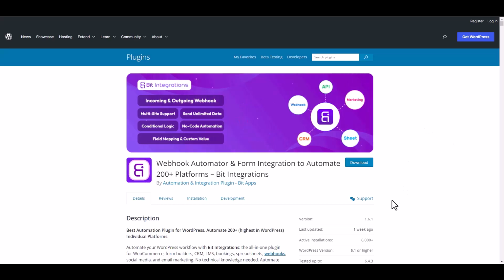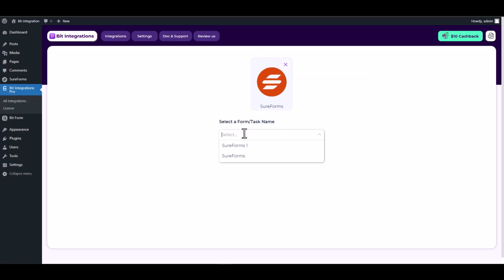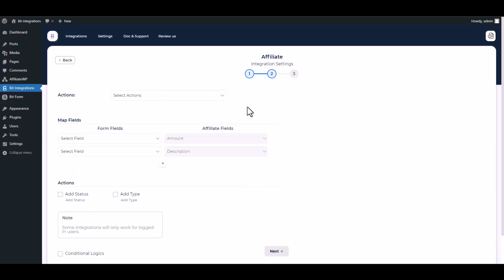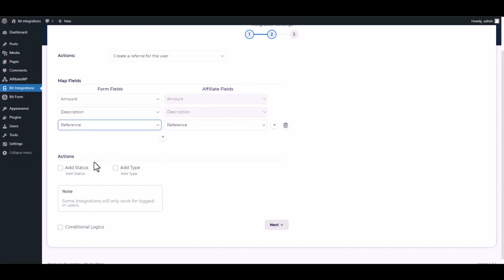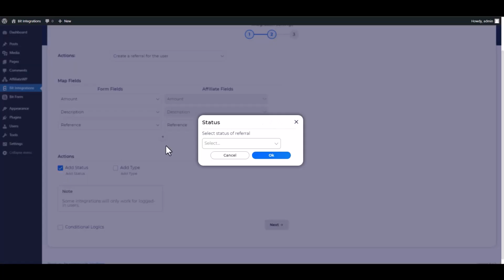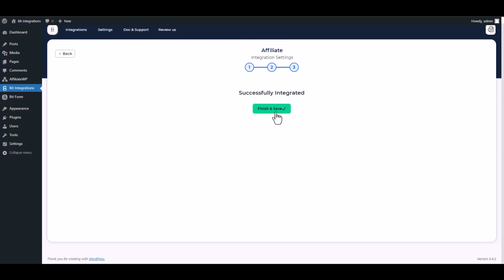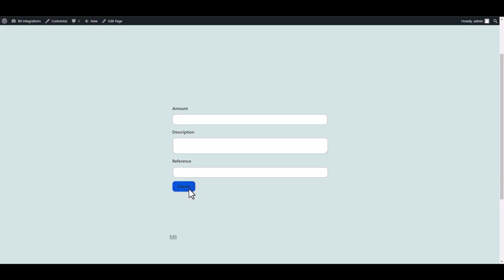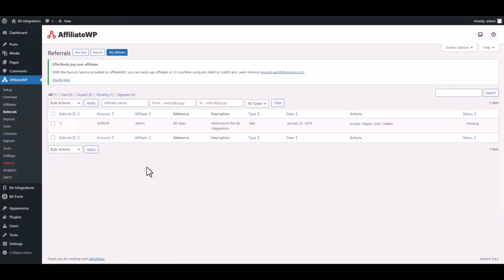Integrating SureForms with AffiliateWP | Step-by-Step Tutorial | Bit Integrations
🔗 Ready to supercharge your affiliate marketing? Join us on our YouTube channel for an in-depth tutorial where we demonstrate the seamless integration of SureForms with AffiliateWP, a leading affiliate marketing plugin. Learn how to effortlessly connect these two tools using the Bit Integrations WordPress plugin.

Follow along as we guide you through the step-by-step process of integrating SureForms with AffiliateWP, enabling you to streamline affiliate registrations, track referrals, and manage commissions efficiently. Say goodbye to manual data entry and welcome automated workflows for enhanced productivity.

Key Highlights:
✅ In-depth walkthrough for integrating SureForms with AffiliateWP using Bit Integrations for WordPress.

Whether you're an affiliate marketer, business owner, or WordPress enthusiast, this integration empowers you to seamlessly merge SureForms with AffiliateWP. Watch now to revolutionize your affiliate marketing efforts!